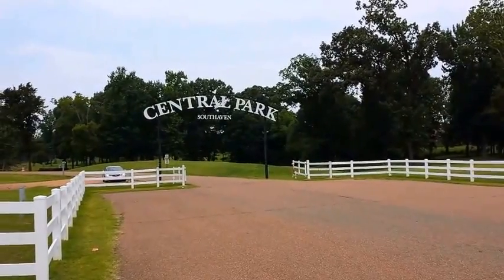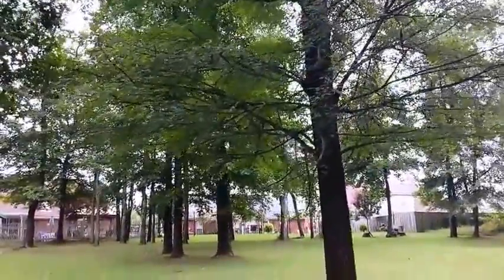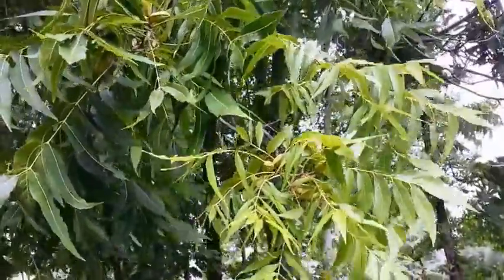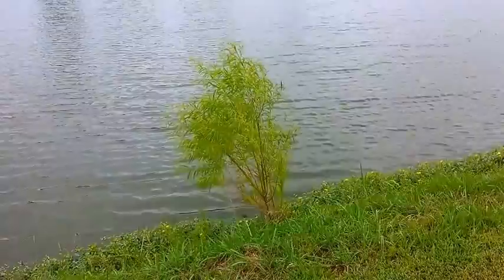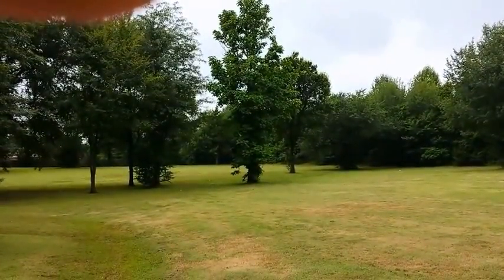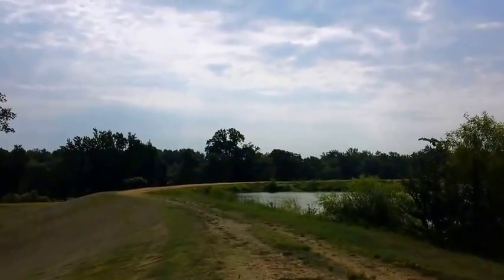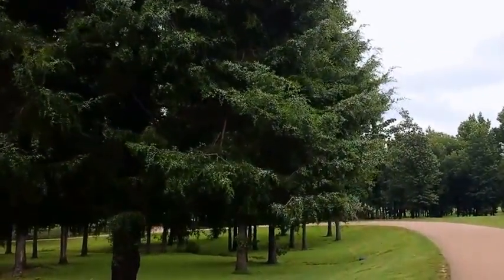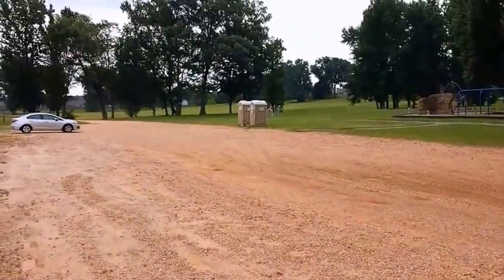DeSoto Walking Trail: Central Park with tree identification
Walking through Central Park in Southaven, MS (DeSoto County) observing plant and animal life.

Melissa Vazquez started me walking in this park.

Dr. Darrell D. Barnes  August 2015